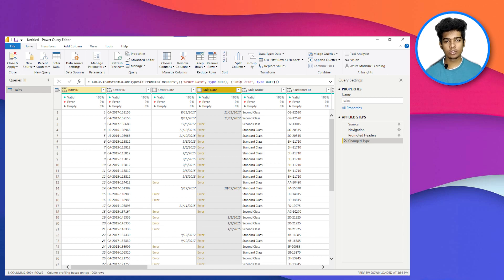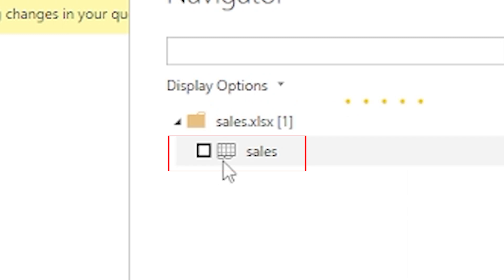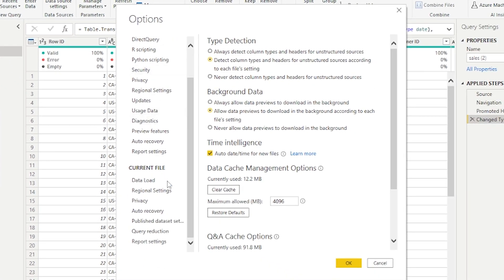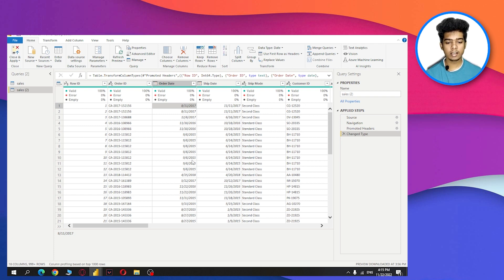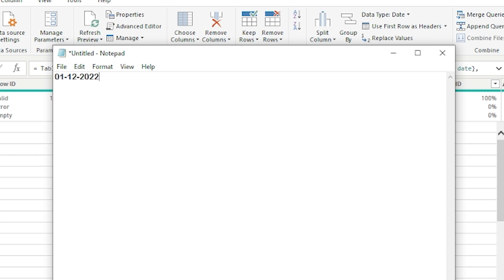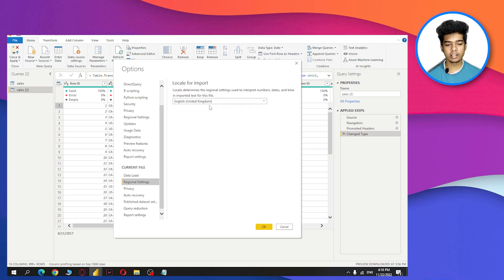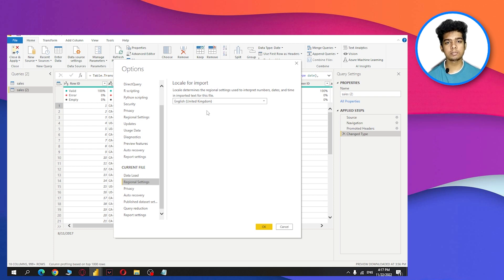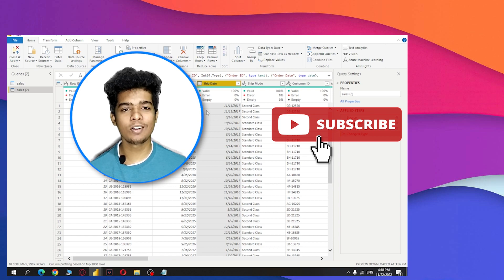How To Fix Date Error In Power BI !!!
How to resolve date error in Power BI Desktop.

In this video, I'm going to show you how to resolve Date errors in the Power BI Desktop Step-by-step guide watch till the end.

✅ How to resolve date errors in the Power BI Desktop.
✅ What is the reason behind this error.

** Video Chapters  **
00:00 - Intro
00:42 - date error fix!!.
01:27 - Why these errors are coming

Links  -
Channel link -  @Analytics Community